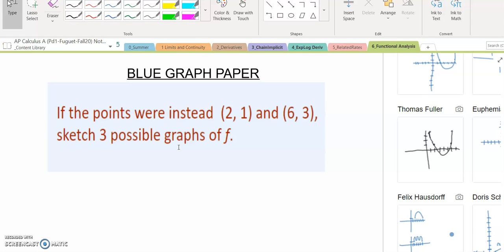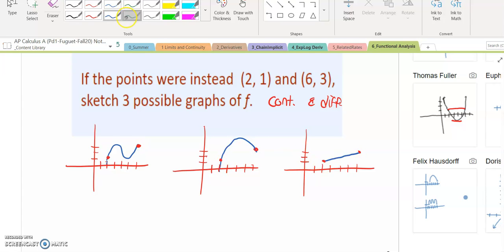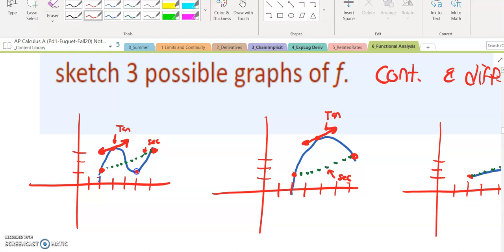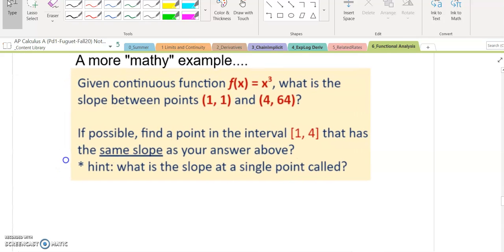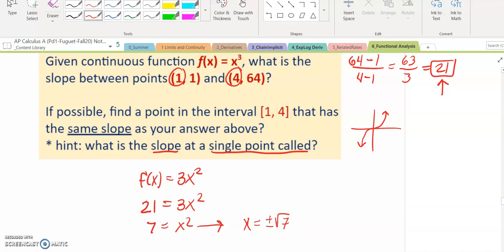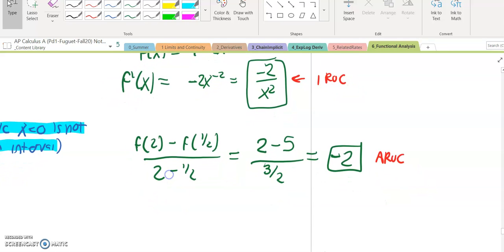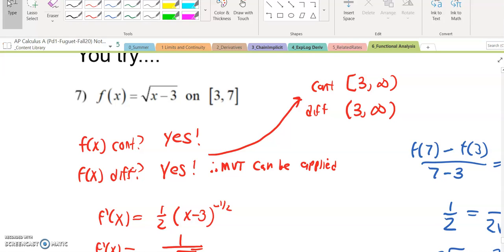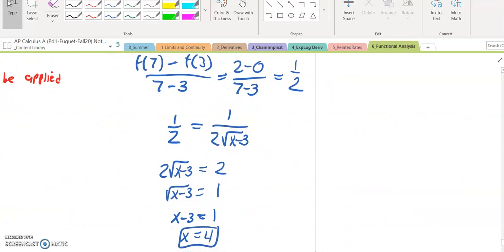MVT Extended Lesson (Fall 2020)